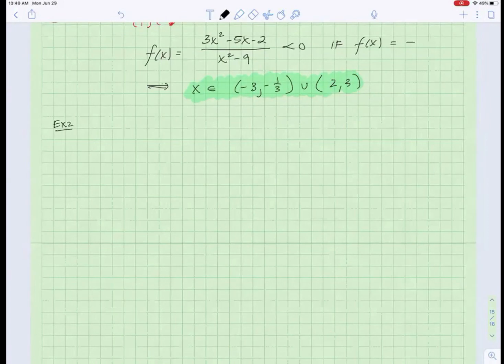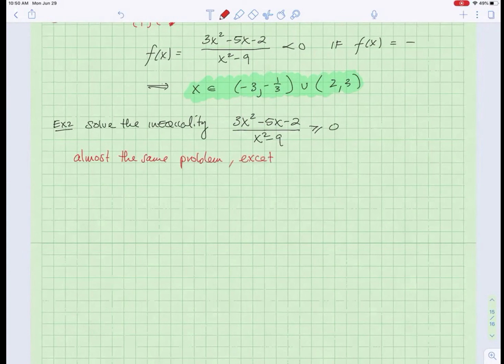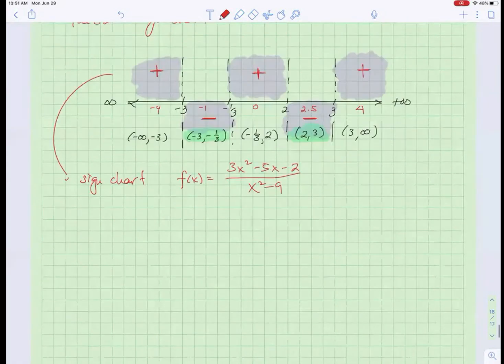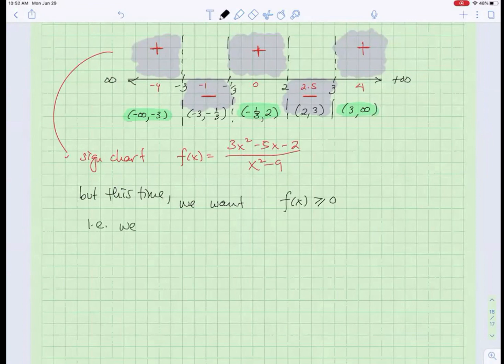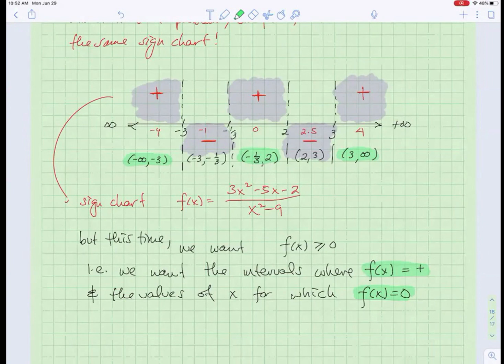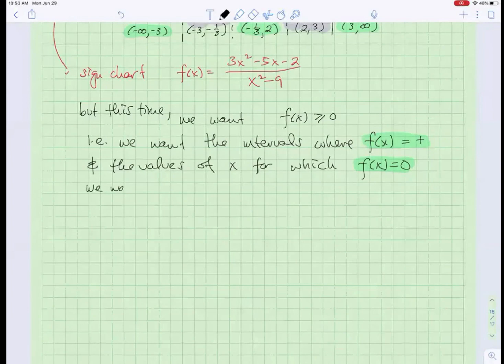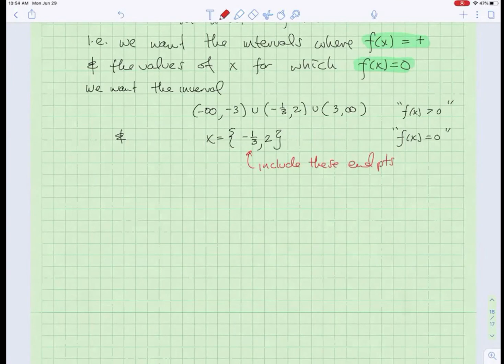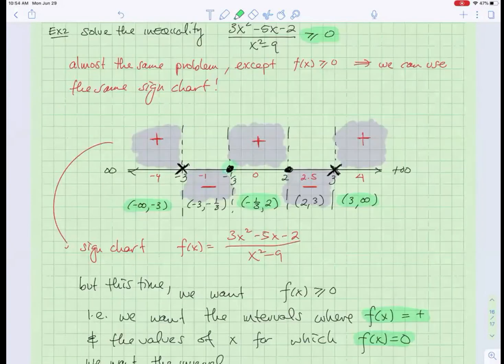Lecture 4 3 2 Rational Inequalities Example 2